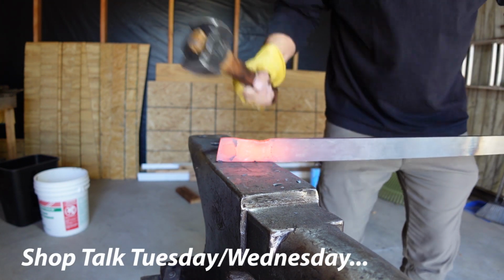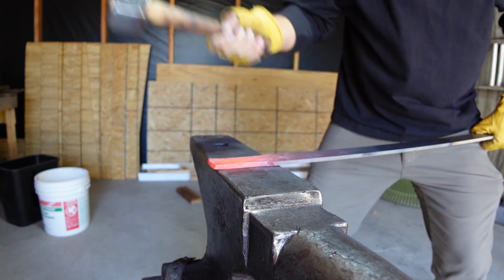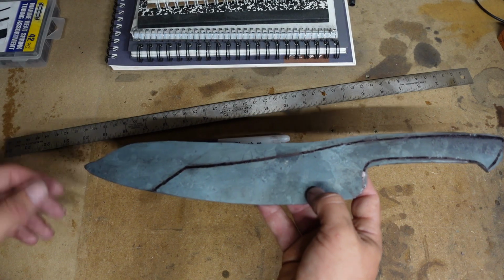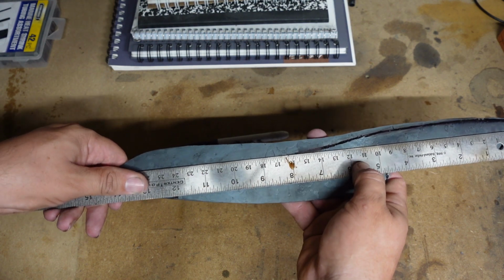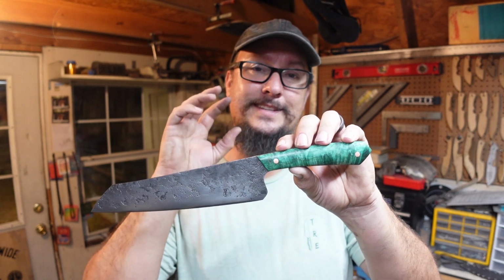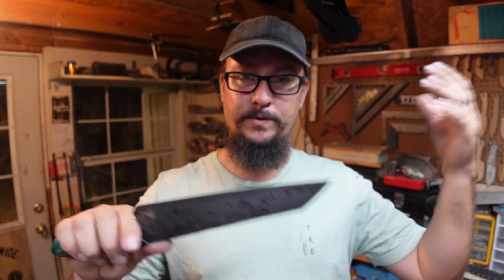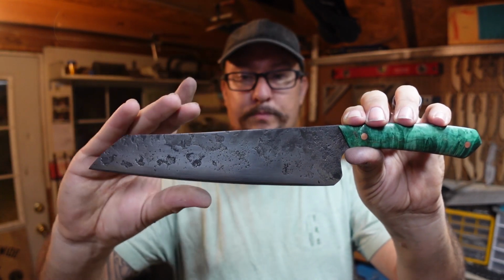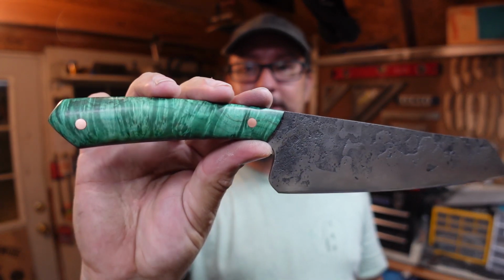Forging A Chefs Knife | Shop Talk Tuesday Episode 154 | 80CRV2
Camera: Sony ZV1